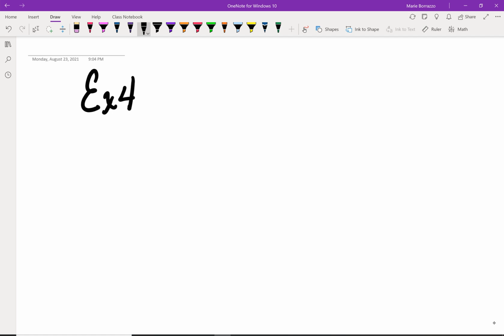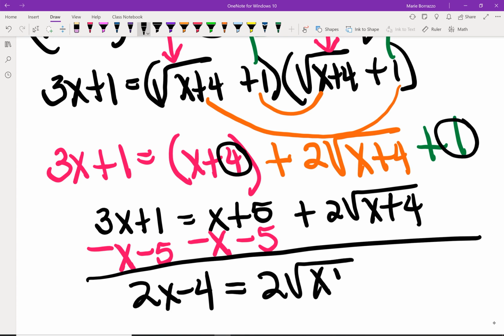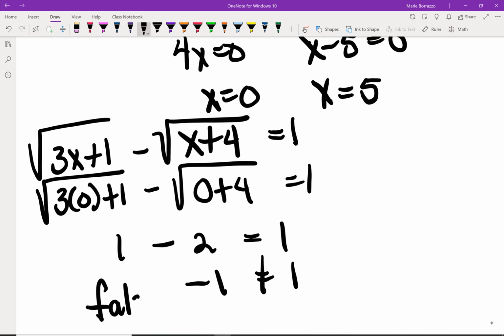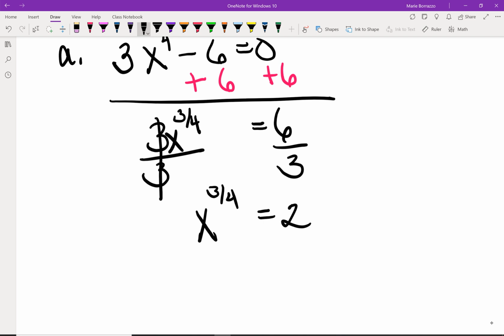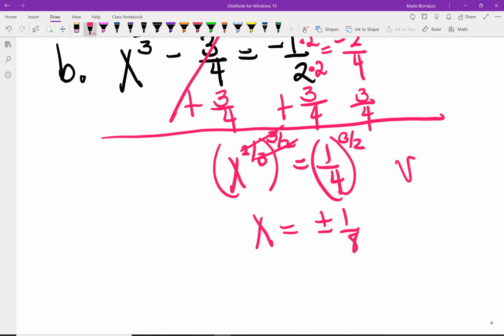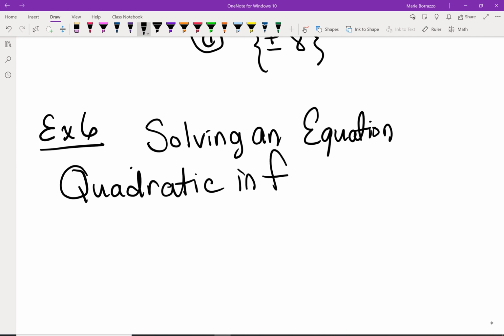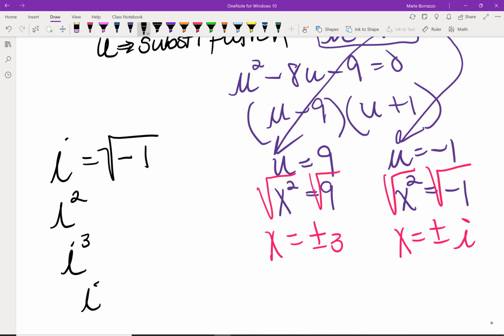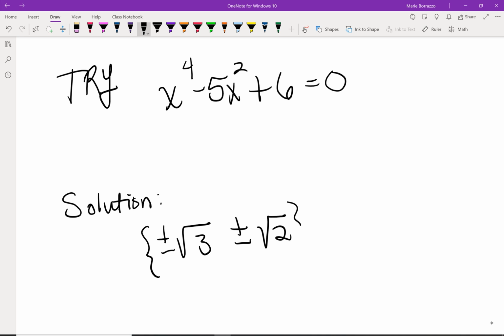Section 1 6 Example 4, 5, & 6 redo